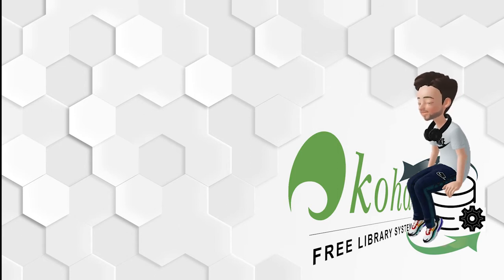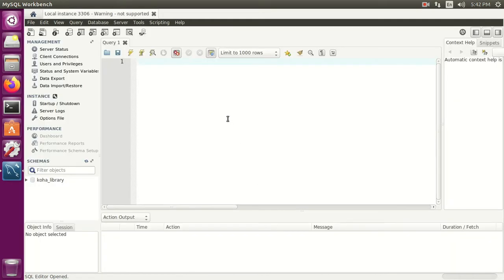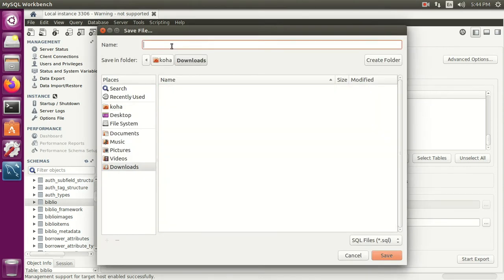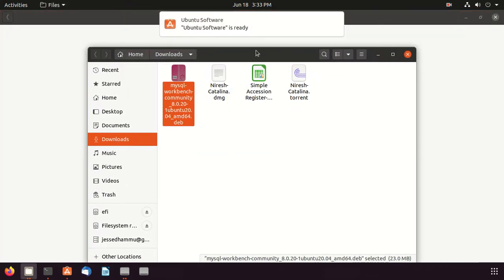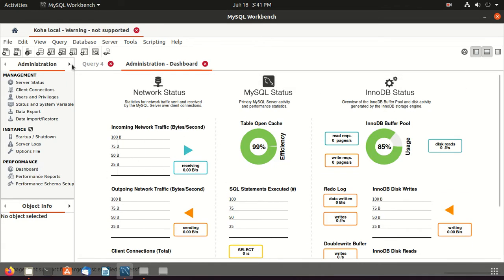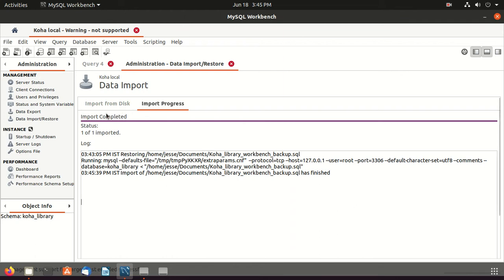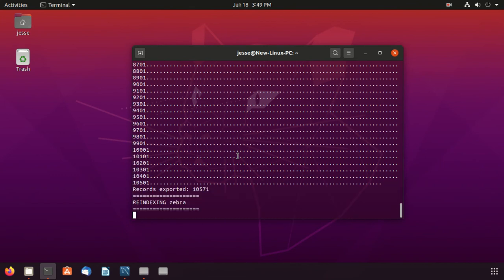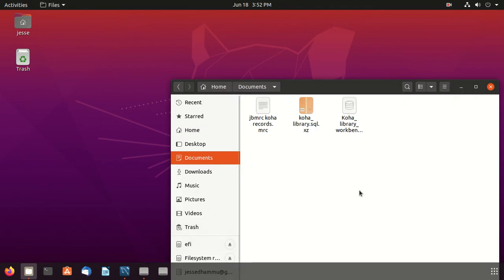Koha Database Backup and Migration with MySQL Workbench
This is part of KOHA Library Management Software Tutorial Series,
In this video, I have tried to demonstrate how to migrate complete SQL data from one server to another Koha Server using the MySQL Workbench utility.
Some people also opt for this method as their regular go-to solution for routine Koha backups, and it is recommended because it takes a complete backup of all the tables including the circulation record, user records, acquisition data, and other settings and preferences.